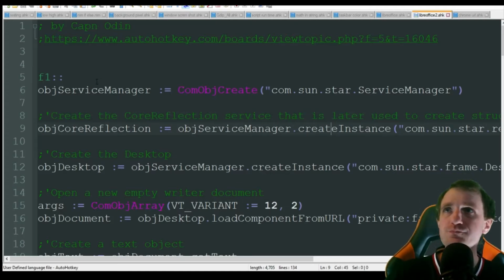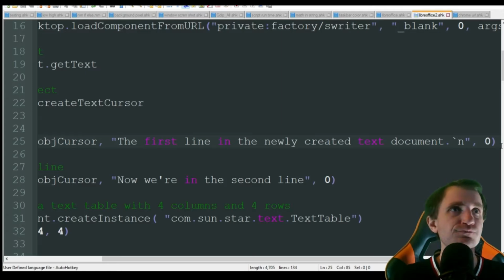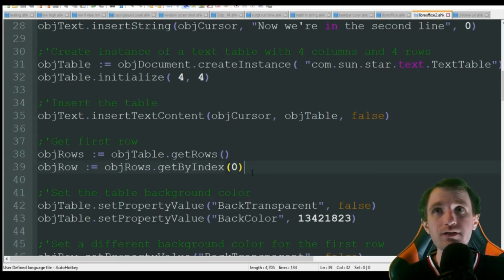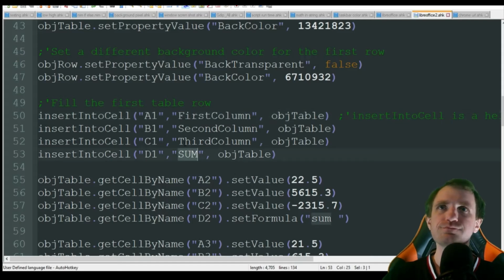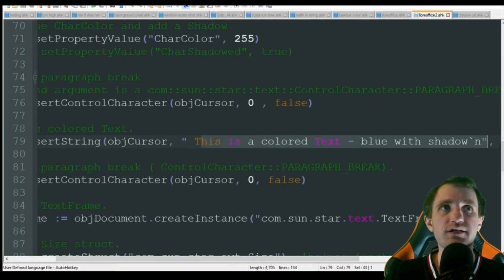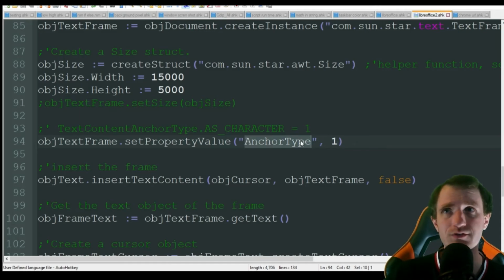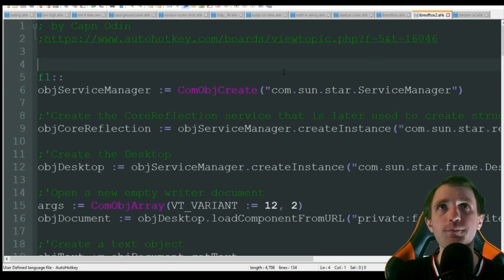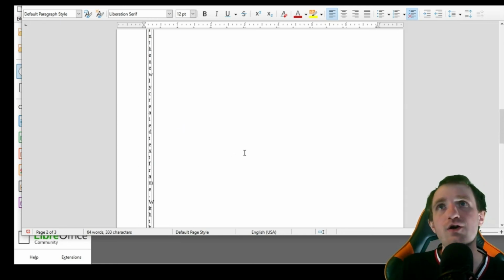AutoHotkey - LibreOffice Writer Coms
Do some automaton in Libra Writer (Word knock off)